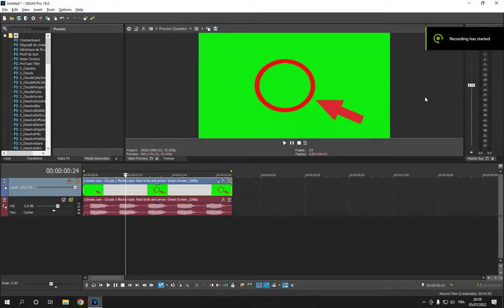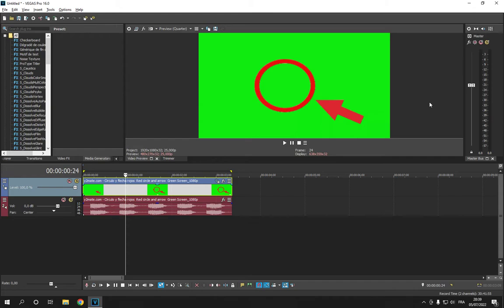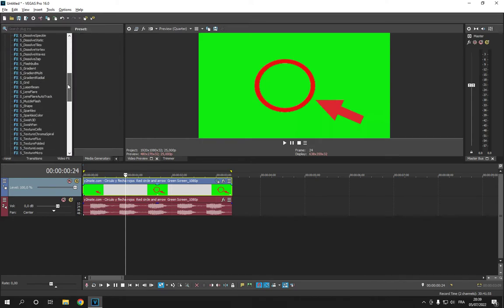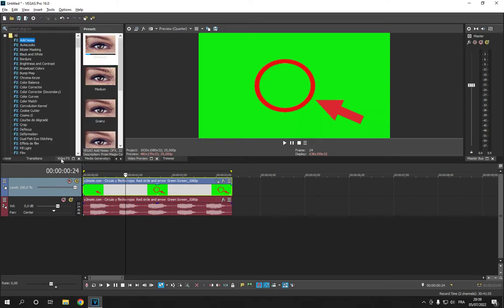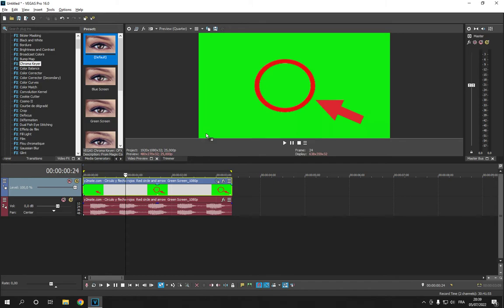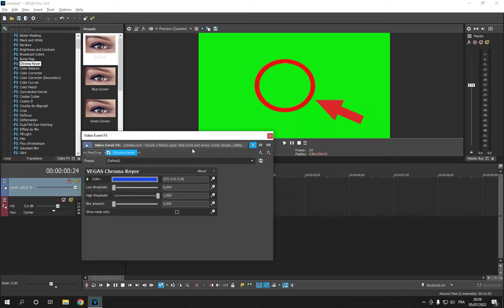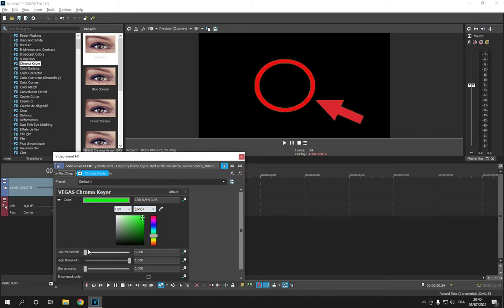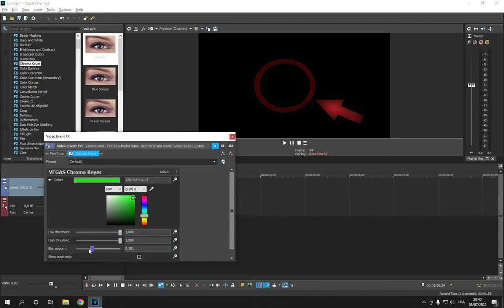How To Remove And Delete Green Screen on Sony Vegas Pro Tutorial For Begginers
in this video we discuss :